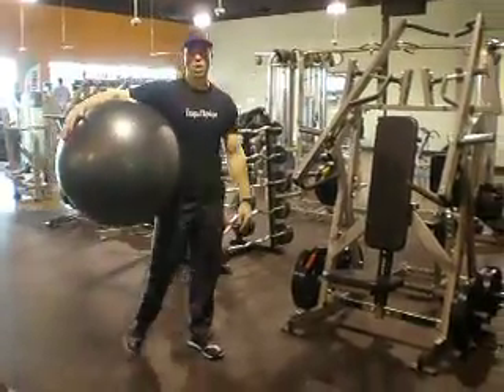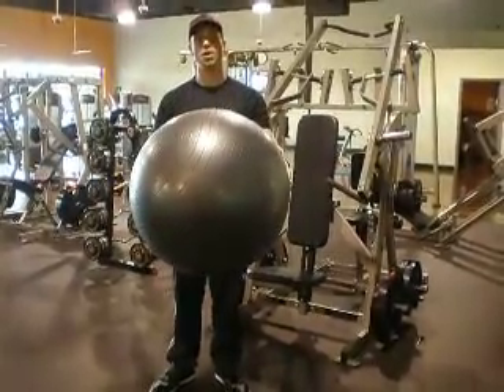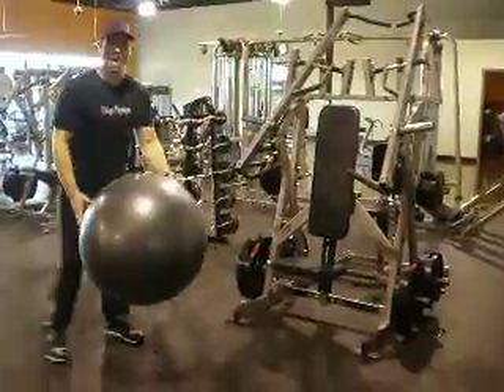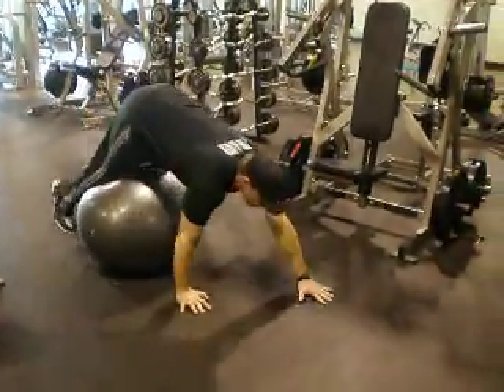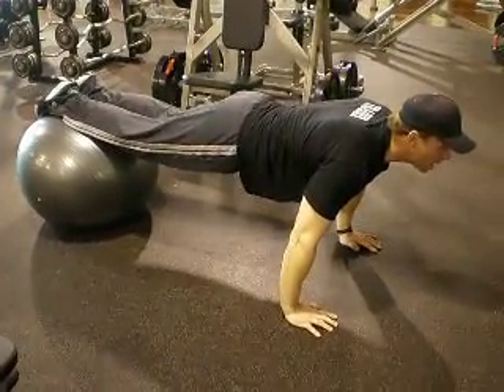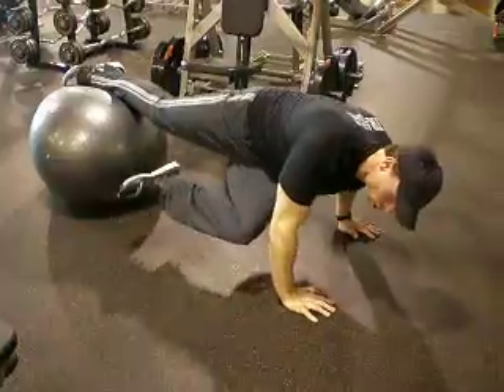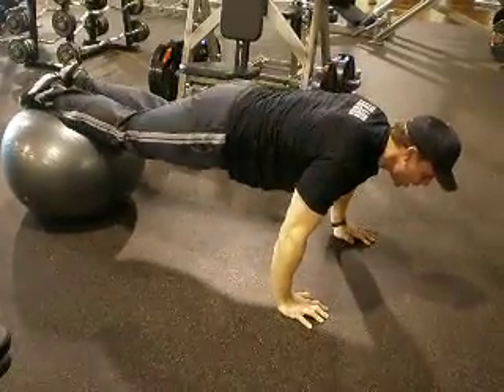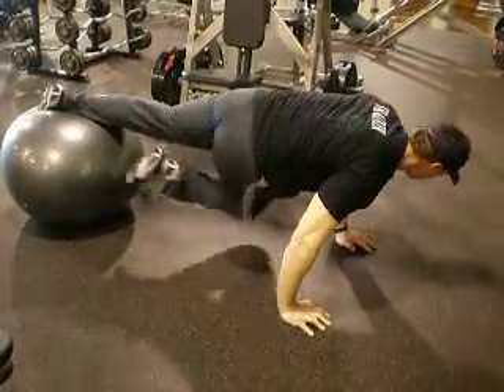Stability Ball Alternating Jack Nife Inst.